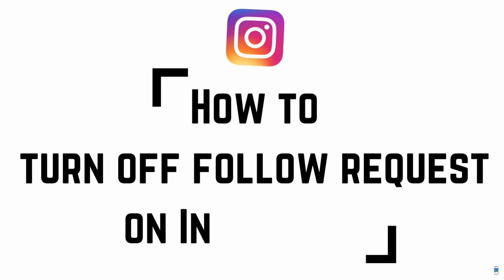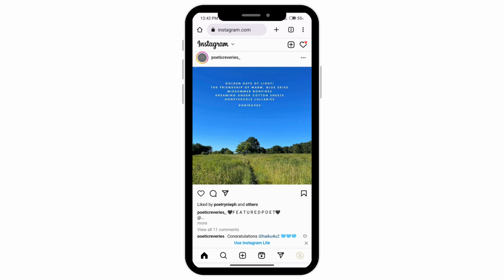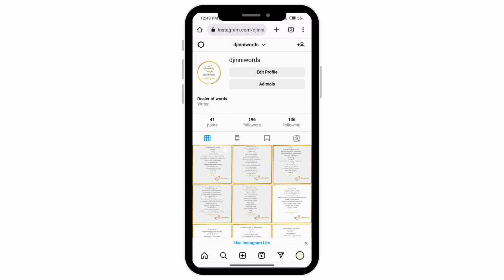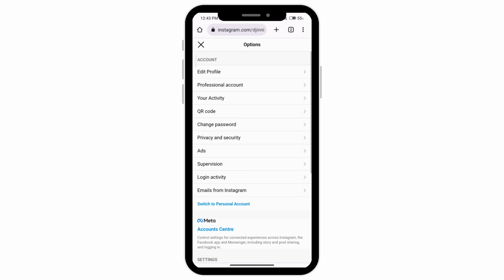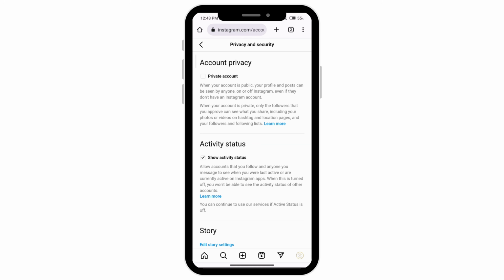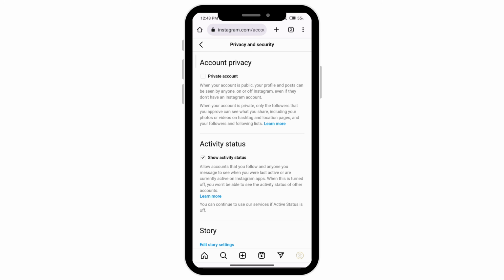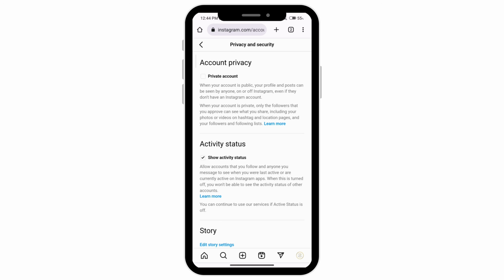How to Turn Off Follow Requests on Instagram | How to Hide Follow Button on Instagram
In this tutorial, we'll show you how to take control of your Instagram privacy settings by turning off follow requests and hiding the follow button. Whether you want to limit your followers or make your profile more private, we've got you covered with step-by-step instructions for both actions.

⏰ 00:00 Introduction to Instagram Privacy:
We'll begin by discussing the importance of managing your Instagram followers and how these privacy settings can help you control your audience. Understand the benefits and implications of turning off follow requests and hiding the follow button.

⏰ 00:10 How to Turn Off Follow Requests:
We'll dive into the process of disabling follow requests on your Instagram account. Follow along as we guide you through the settings, ensuring you have a clear understanding of how to manage who can follow you.

⏰ 00:20 How to Hide Follow Button:
Next, we'll show you how to hide the follow button on your Instagram profile. This step-by-step guide will help you restrict unwanted follow attempts and maintain a more private online presence.

Take charge of your Instagram experience and safeguard your privacy with these simple yet effective settings adjustments.

Stay in control of your online presence and make the most of your Instagram privacy settings.